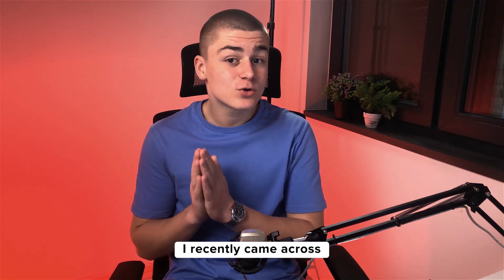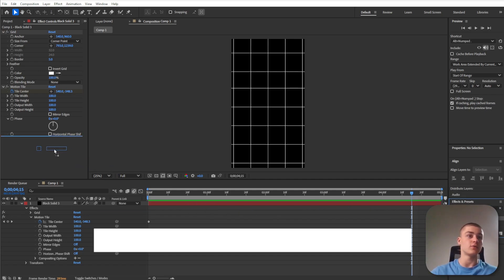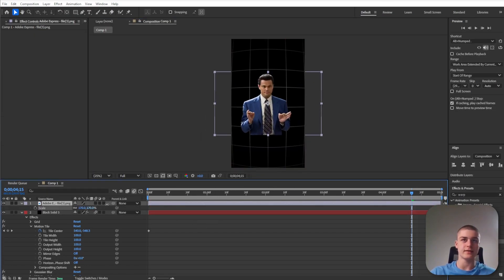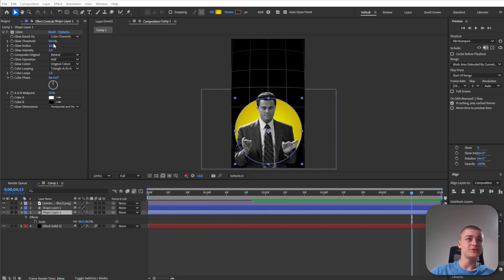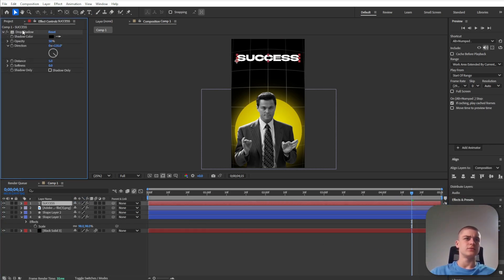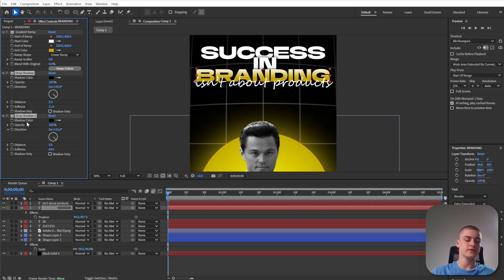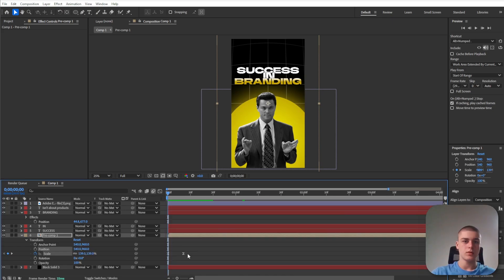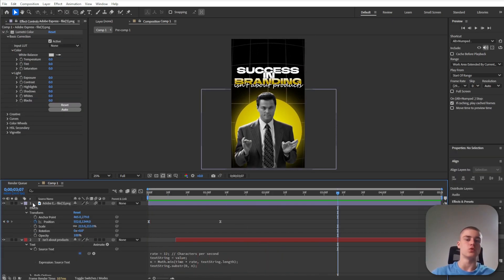Create a Viral Jordan Belfort Style Animation in After Effects (Step-by-Step Tutorial)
Learn how to recreate the iconic Jordan Belfort yellow text animation in After Effects! In this tutorial, I’ll break down the 4-step process to achieve this viral animation style, including glowing text effects, motion blur techniques, and free project files. I wanted to share my exact workflow so you can follow along and recreate this cinematic look for yourself—whether you’re just getting into motion design or looking to level up your After Effects skills. Hope you find it helpful!

Timestamps:
0:00 - Intro
0:22 - Step 1: Grid Background Animation
1:57 - Step 2: Upscaling & Masking
2:43 - Step 3: Glowing Circle Effect
3:20 - Step 4: Text Animation & Shadows